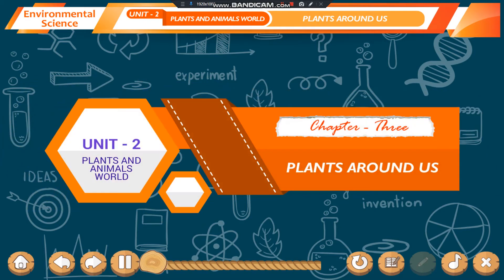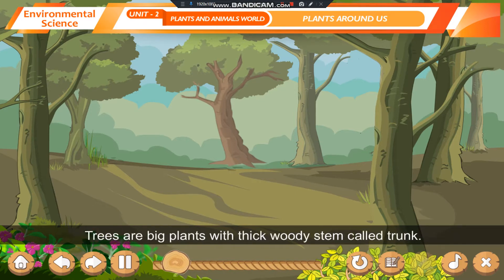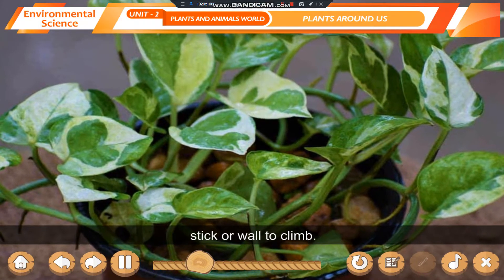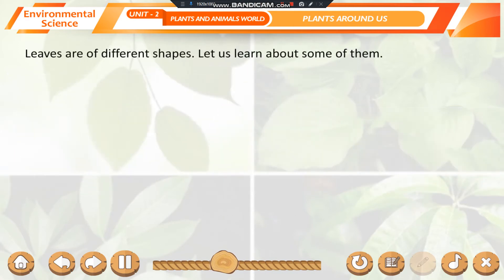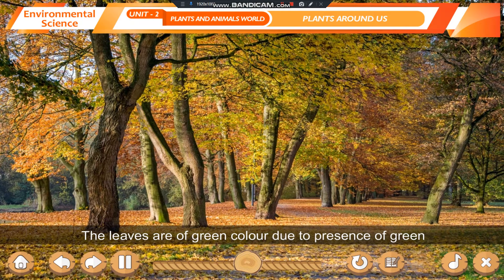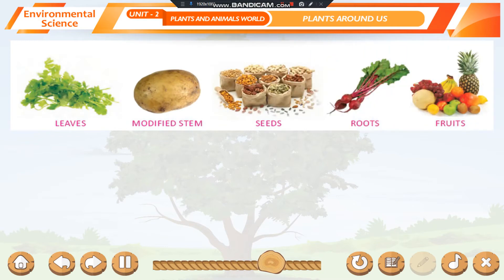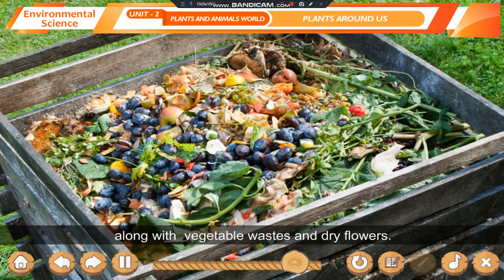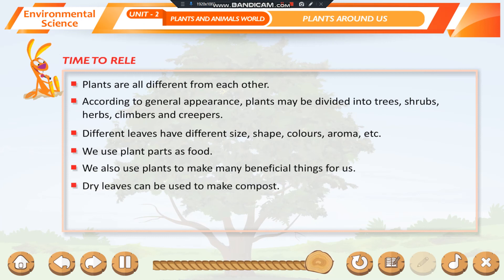Class 3, EVS, ch3, Plants Around Us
Please download the following application on the android play store for more knowledge/videos
App Name- Nav Bharti Study Circle